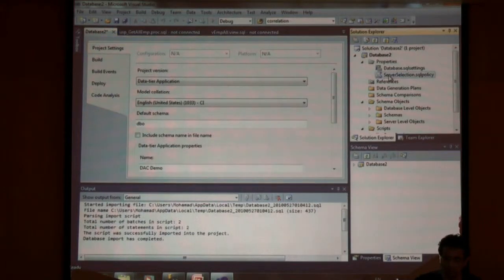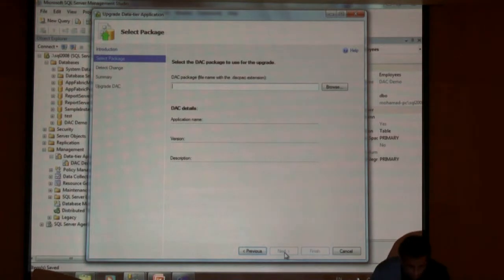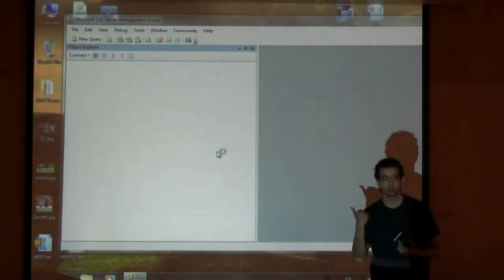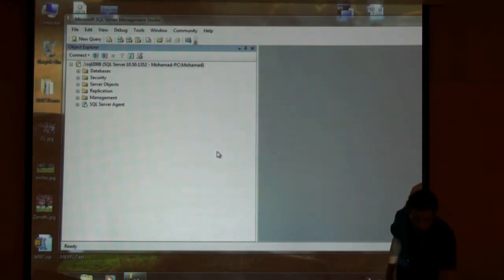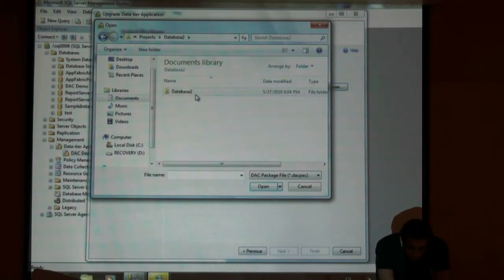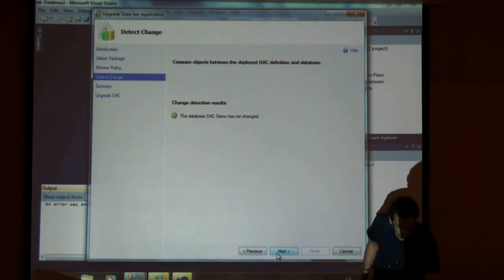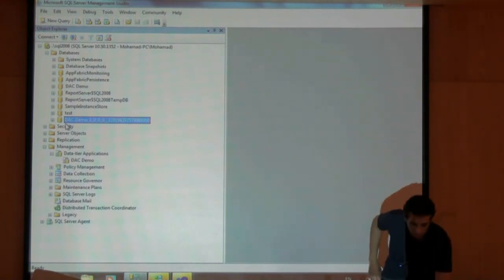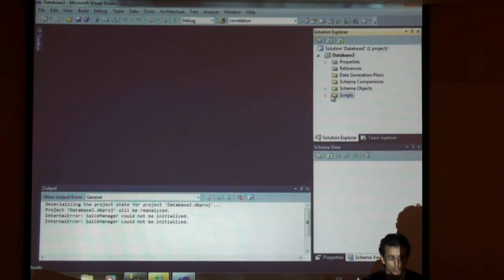Data tier applications, a new feature for SQL Server 2008 R2 and VS2010(3-5)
DevLifeStyle May 2010 Meeting (27/05/2010) Session by Nabeel Derhem